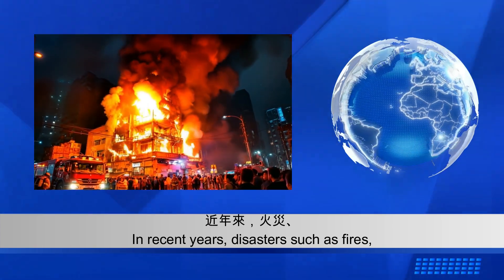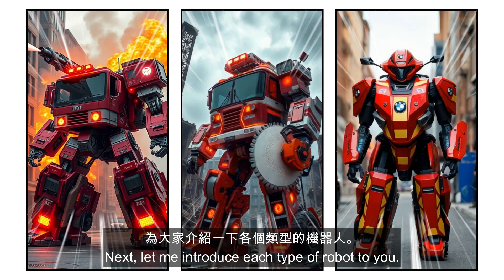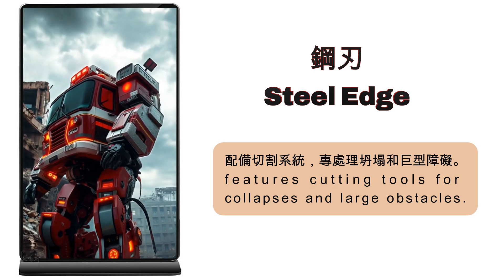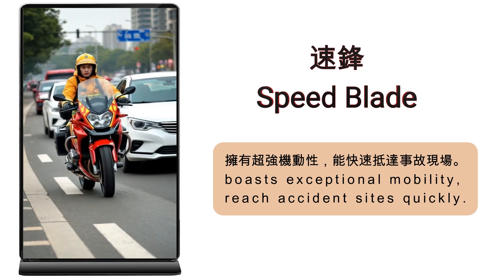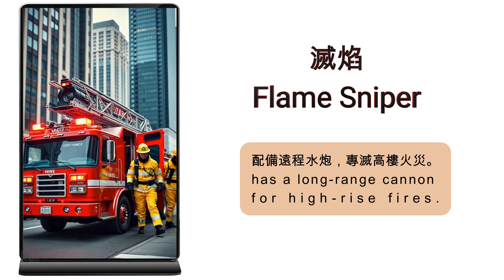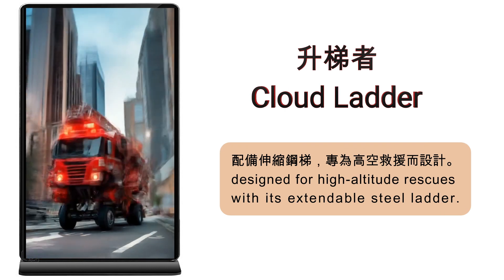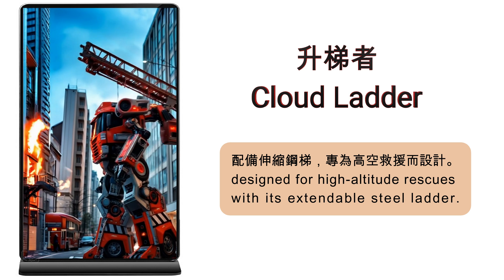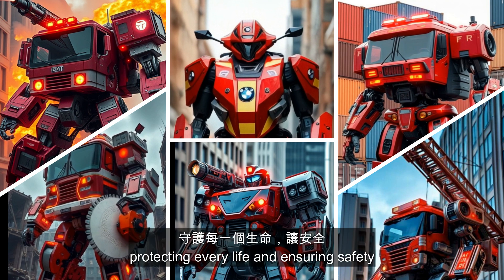Future Firefighting Heroes: Transforming Fire Trucks into Robots ! 未來消防英雄：變身機械人的消防車!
火警、地震、洪水頻發，傳統消防車難以應付。全新機械人消防車誕生，專為應對複雜災難而設！立即觀看！
Fires, earthquakes, and floods are rising. Traditional fire trucks can’t keep up. Meet the new robot fire truck, built for complex disasters! Watch now!